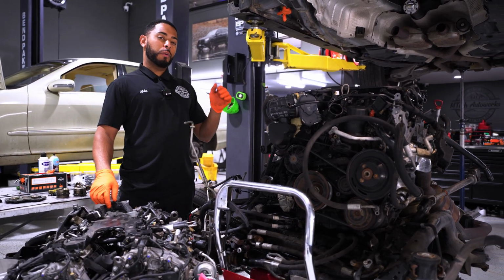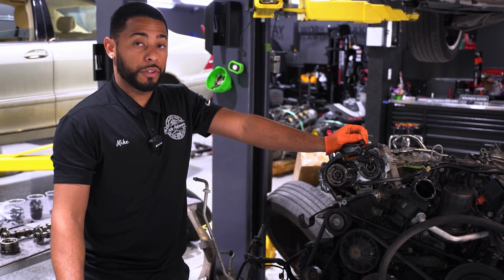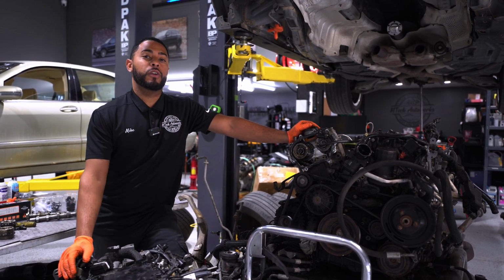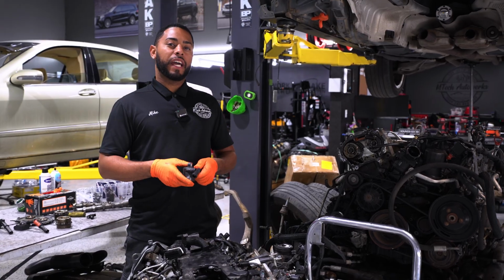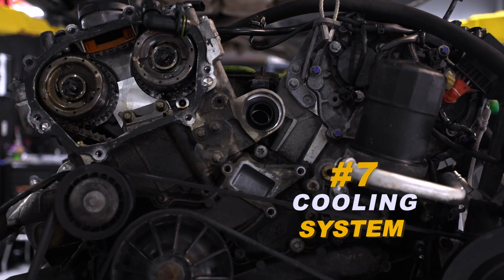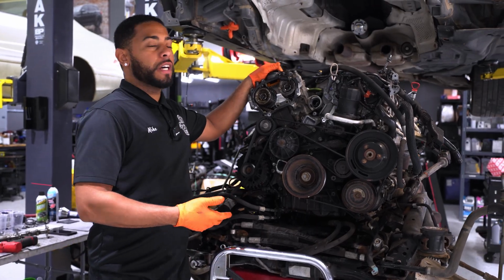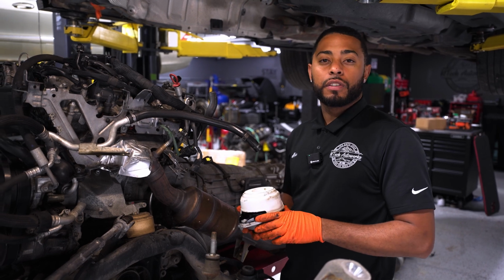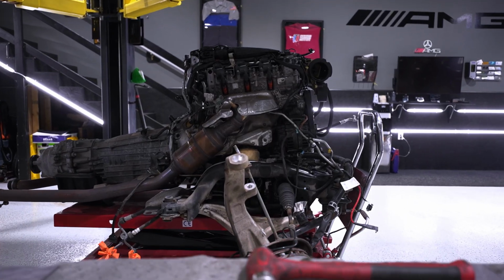Common Problems with Mercedes-Benz M276 V6 | 603 MTech Autowerks®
Own or looking to purchase a Mercedes-Benz with the M276 V6 Engine? this video is a must-watch! We go over common M276 engine problems, their symptoms, and how to fix them. Our expert Mercedes tech at 603 MTech Autowerks break it down step by step:

1. Upper Front Timing Cover Leak – Why it happens & how to fix it
2. Camshaft Adjuster Rattle on Startup – Symptoms of worn adjusters
⚠️ P001177 - The position of the intake camshaft (Bank 1) deviates from the specified valve.
⚠️ P002177 - The position of the intake camshaft (Bank 2) deviates from the specified valve.
3. Secondary Timing Chain Tensioners – Causes of chain slack & noise
4. Camshaft Issues – Wear problems & performance impact
⚠️ P001685 - The position of the intake camshaft (Bank 1) is implausible.
⚠️ P001885 - The position of the intake camshaft (Bank 2) is implausible.
5. Ignition Coils - Misfires & check engine light issues
6. Camshaft Position Sensors - oil in harness issue & CEL issues
⚠️  P0340 – Camshaft Position Sensor Circuit Malfunction.
⚠️  P0341 – Camshaft Position Sensor Performance Issue.
7. Cooling System Failures – Water pump & thermostat problems
8. Drive Belt Pulleys – Squeaks, failure risks & maintenance tips
9. Engine Mounts – Signs of worn mounts & why they matter
10. PCV Valve Issues – Oil consumption & rough idle explained

🚗 Affected Mercedes-Benz Models with the M276 Engine:
✔️ C-Class: C300, C400, C450 AMG, C43 AMG (W205)
✔️ E-Class: E300, E350, E400, E450, E43 AMG (W212, W213)
✔️ S-Class: S400, S450 (W222)
✔️ GLC-Class: GLC43 AMG
✔️ GLE-Class: GLE350, GLE400, GLE43 AMG
✔️ GL-Class / GLS-Class: GL450, GLS450
✔️ ML-Class: ML350, ML400 (W166)
✔️ R-Class: R350
✔️ SLK / SLC-Class: SLK350, SLC300, SLC43 AMG

We specialize in Mercedes-Benz only. All OEM parts backed by a 24,000 Mile / 24 Month warranty. We keep you car running like new, guaranteed. 🚗